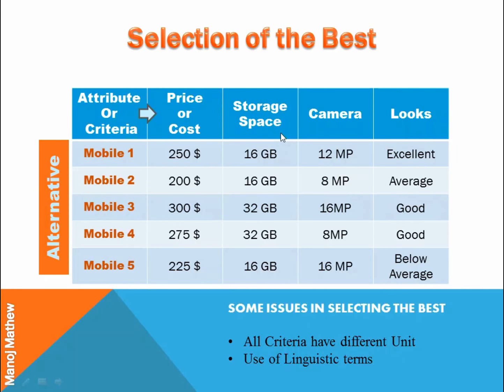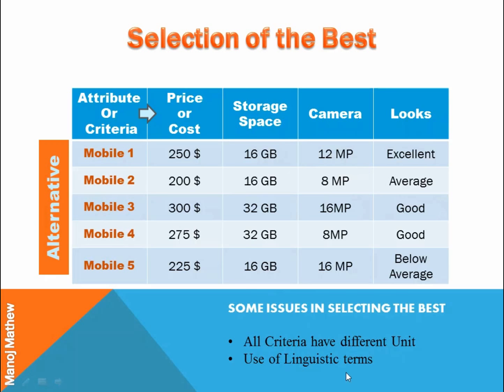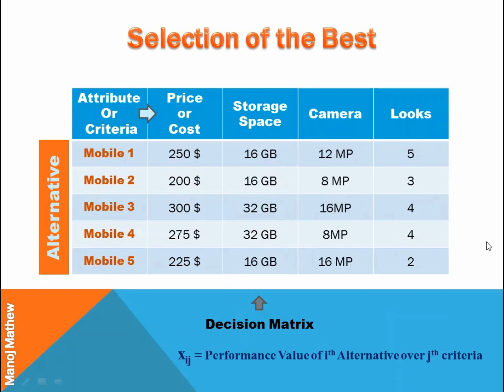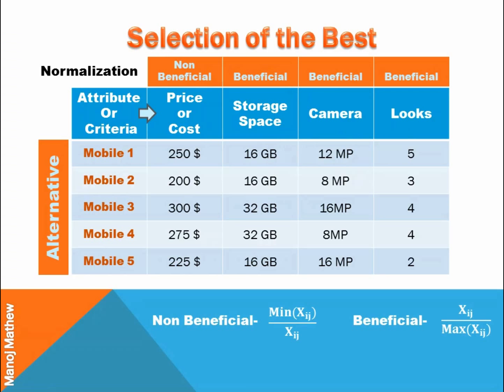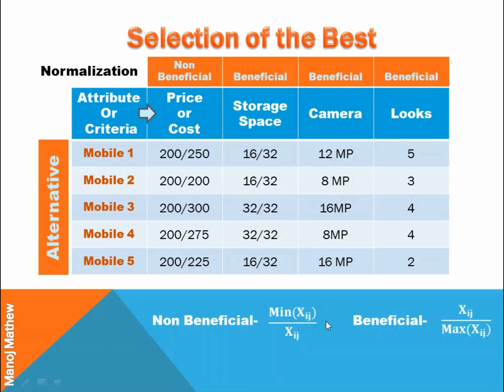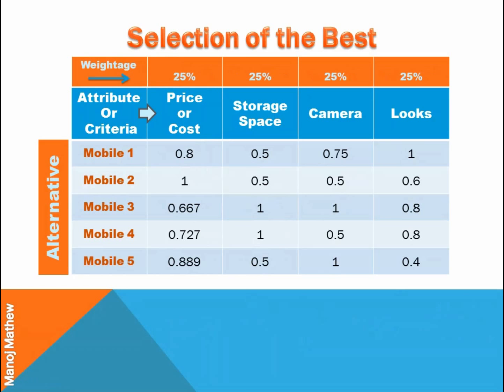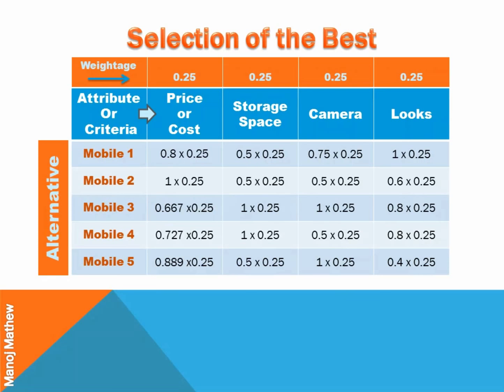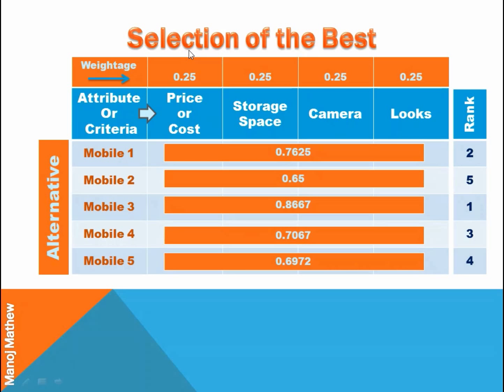Multi Criteria Decision Making - Example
An Example to Select the best mobile phone from many alternative